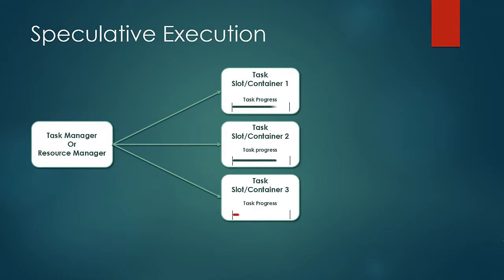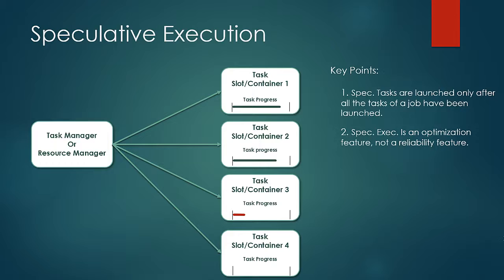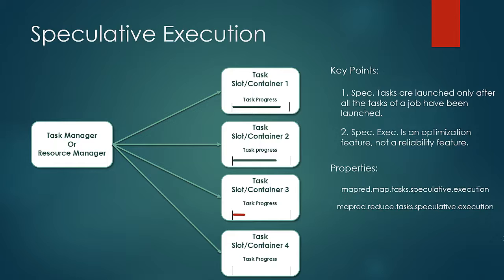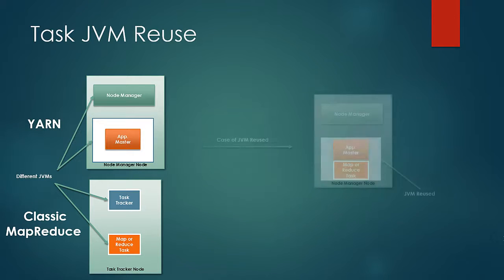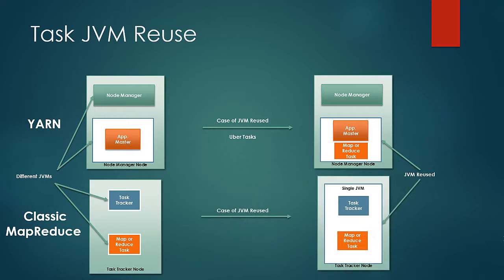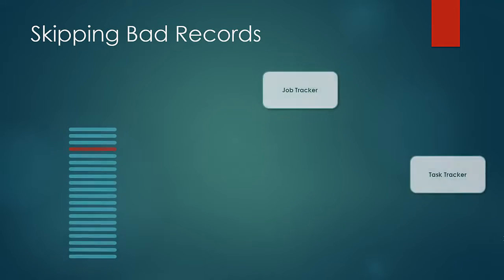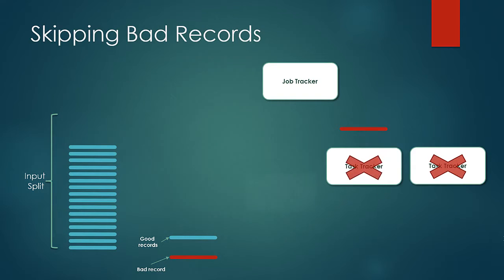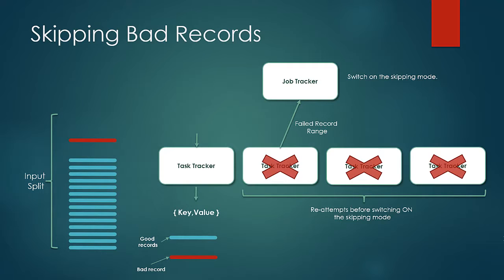Lesson 35: Performance Tuning Features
This video will introduce about the Performance Tuning Features